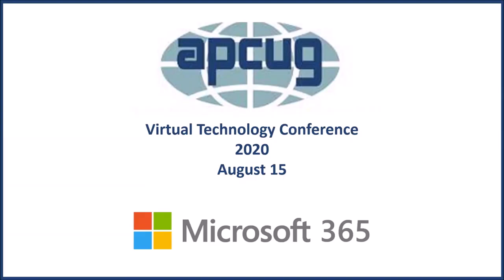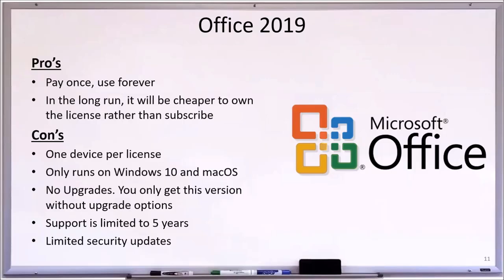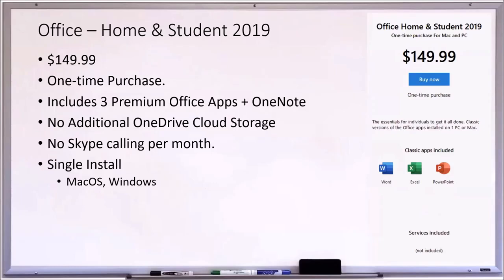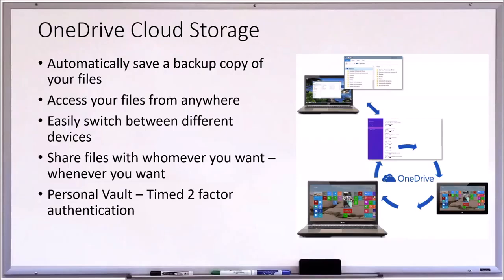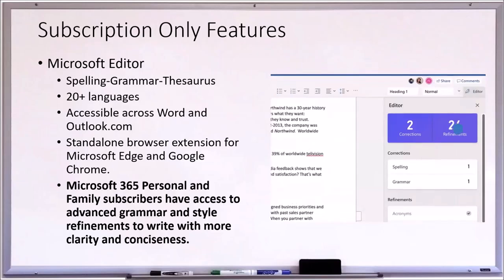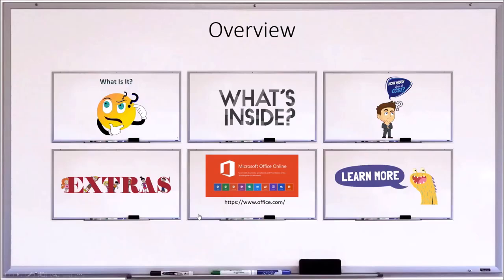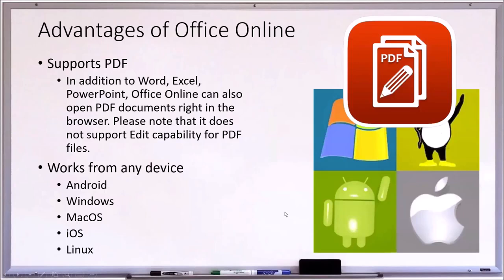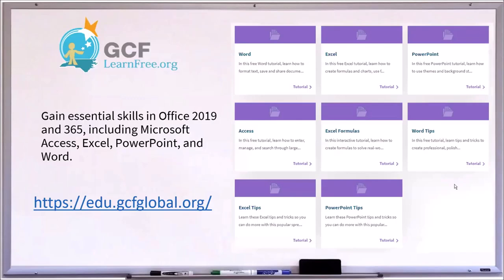Fundamentals of Microsoft 365, Rob Truman, APCUG VTC 8-15-20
An overview of the many useful apps included in the Microsoft 365 subscription. Rob will also review the various subscription packages available along with what discounts are available. He will also provide a feature comparison of Microsoft 365 to Office 2019 and provide some tips on choosing which one is right for you.

Rob Truman, Webmaster, Computer Booters of Sun Lakes